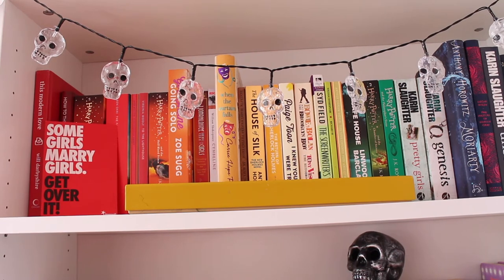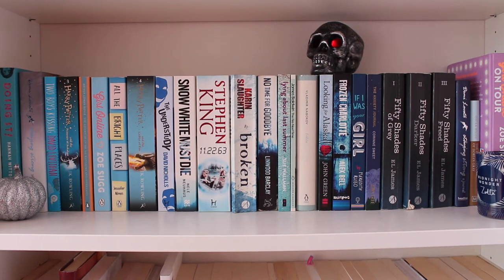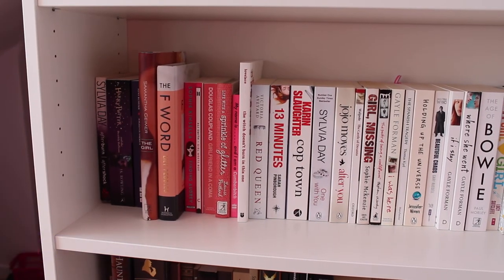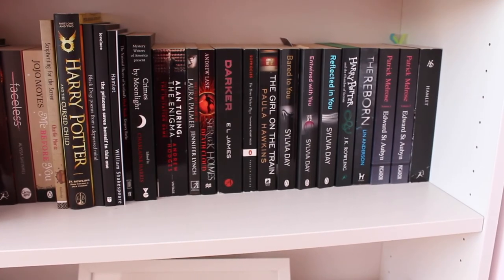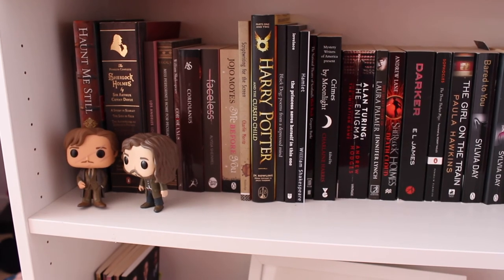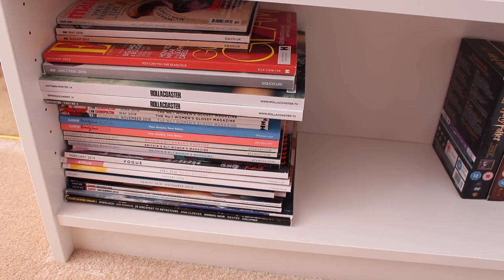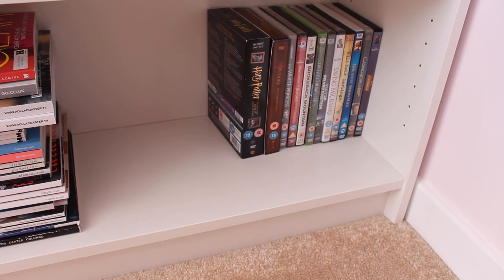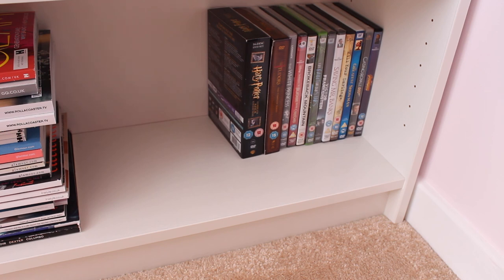BOOKSHELF TOUR | lauraxannie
Finally; i've been able to upload this bookshelf tour; it's also taken two and a half years to get it to this point.